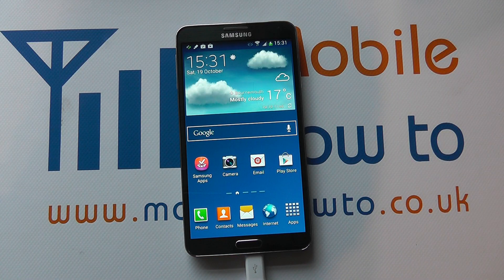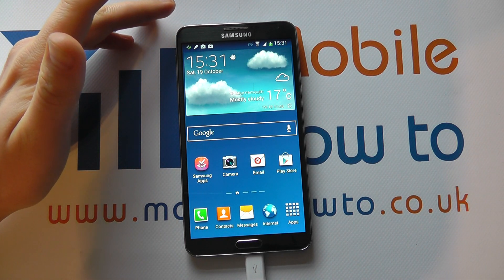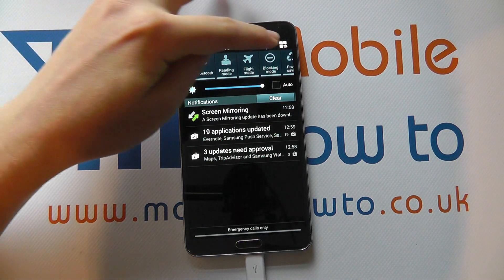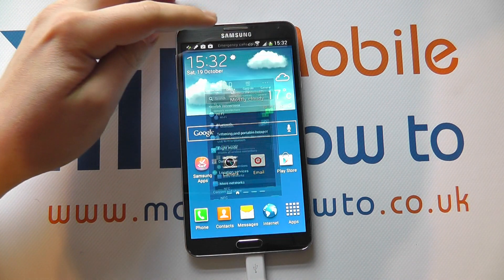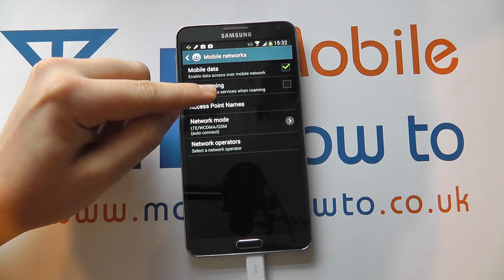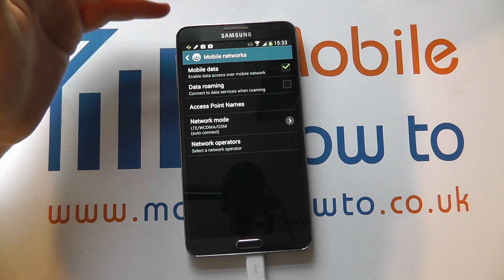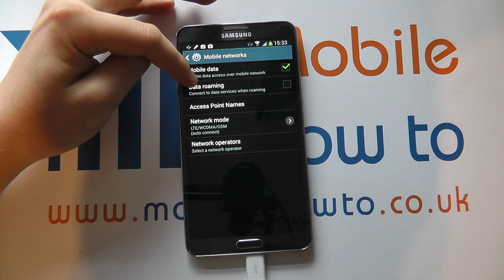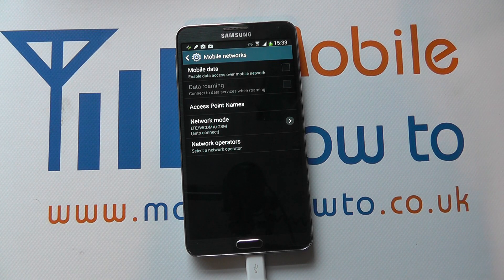How To Disable Mobile Data When Roaming/Abroad - Samsung Galaxy Note 3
A video how to, tutorial, guide on disabling mobile data when roaming on the Samsung Galaxy Note 3.